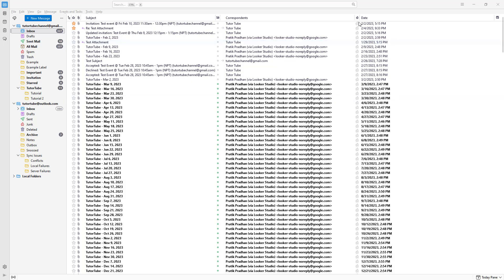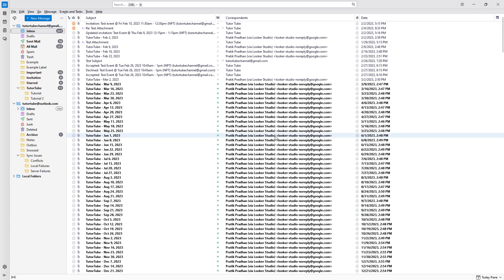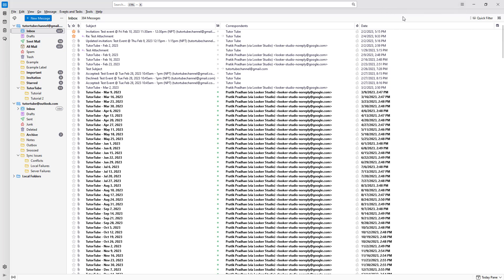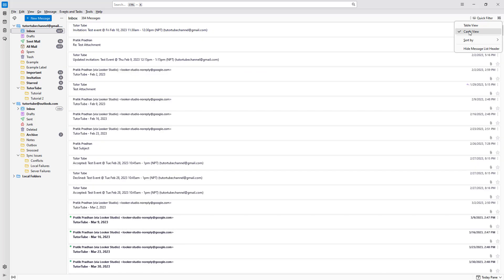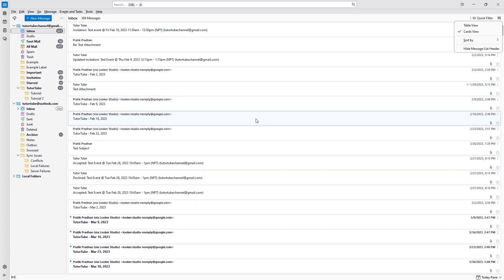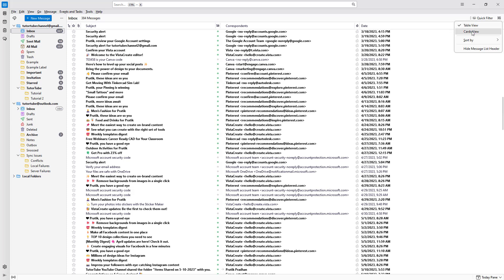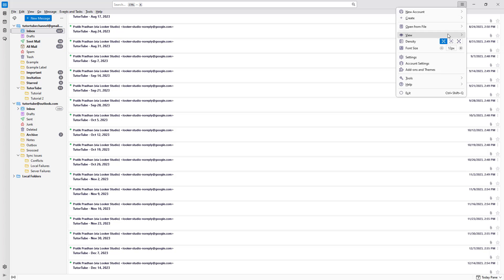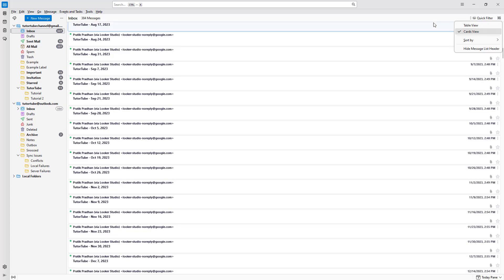Thunderbird - Lesson 5 - List View and Card View by using Message List Header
In this tutorial, we will be discussing about List View and Card View by using Message List Header in Thunderbird